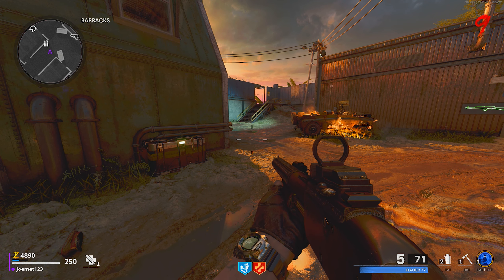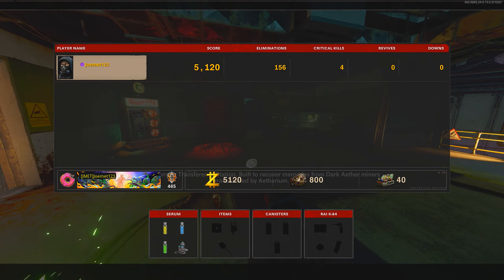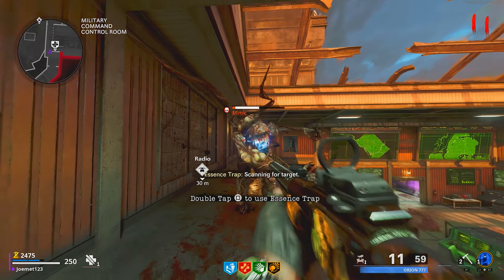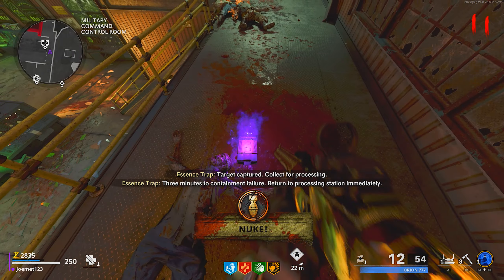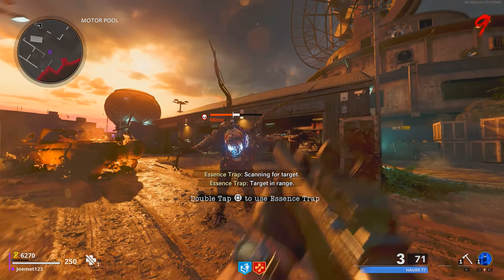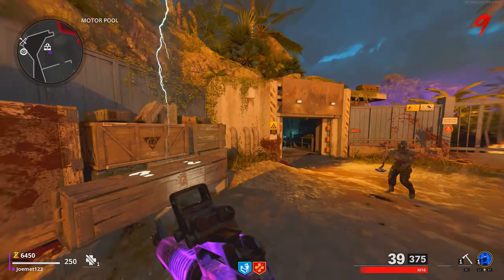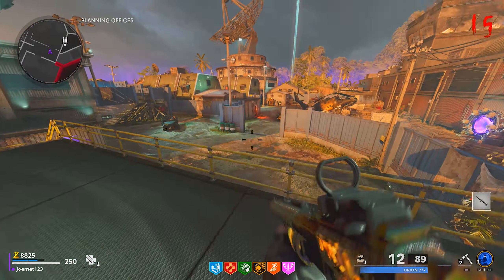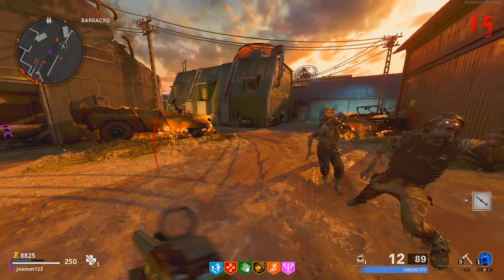FIREBASE Z - ESSENCE STEP EXPLAINED - HOW & WHERE TO TRAP MIMIC FOR EASTER EGG STEP (CW ZOMBIES)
FIREBASE Z HAS AN AWESOME EASTER EGG BUT A LOT OF PEOPLE ARE VERY CONFUSED ON THE MIMIC CAPTURE STEP WITH THE ESSENCE TRAP. THIS IS NOT HOW TO GET THE ESSENCE TRAP, RATHER HOW TO USE IT FOR THE EASTER EGG STEP.

⬊ Awesome Emotes & Loyalty Badges In Live Chats & Comments
⬊ Possible Limited Time Discounted Merch
⬊ Green Username In YT Chat!
⬊ Red Discord Chat Username
⬊ Access To The Members Only Section In Discord
⬊ Priority Access To Open Lobbies
⬊ Behind The Scenes View

Hi, My Name Is Joe. On My Channels, You’ll Find All Of The Latest COD Zombies News, The Absolute Best Guides, Gameplay, And Any Information You’ll Ever Need Pertaining To The Current Call of Duty Zombies Game! We (The Meatbawl Army) Also Always Have An Incredible Amount Of Fun Whether It Be In The Daily Twitch Streams Or Youtube Videos! That Being Said, Call Of Duty: Zombies Is Something I’m Extremely Passionate About, So When You're Subscribing To Me, You're Subscribing To A Person That Genuinely Loves & Plays An Immense Amount Of Zombies. I Guarantee That I’ll Be The Most Legit, Fun, And Real Guy You Ever Meet.. God Bless And Have A Great Day!